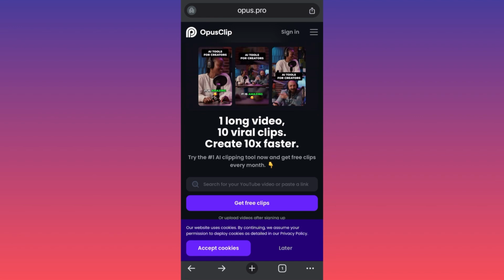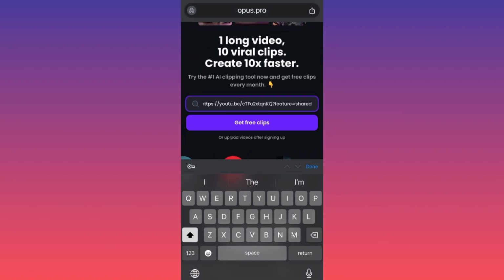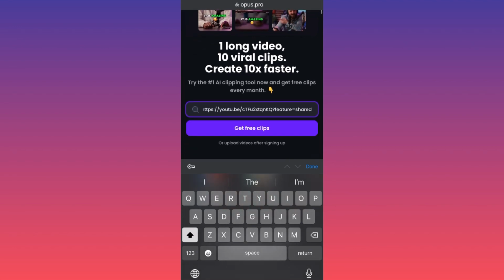Opus Pro | Opus clip Tutorial in 2024 (Full Guide)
Opus clip Tutorial in 2024 (Full Guide)

In this opus clip tutorial video you will learn how to use opus clip and tips about opus clip ai as well as step by step tutorial opus clip. In this tutorial video on Opus Clip, you'll discover how to navigate and make the most of Opus Clip, including valuable insights into Opus Clip AI. The tutorial provides a step-by-step guide to enhance your understanding and usage of Opus Clip.

📚Elon Musk's Secrets to Success:

📚Maximize Results with GPT-3: